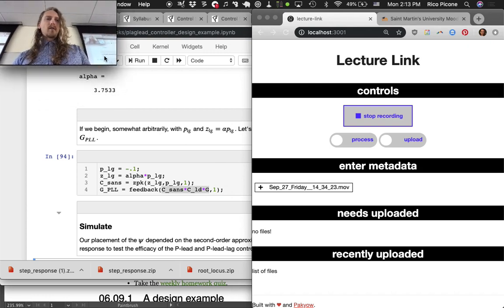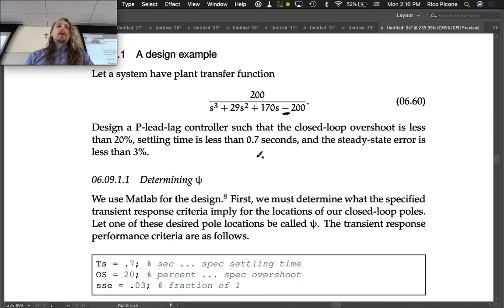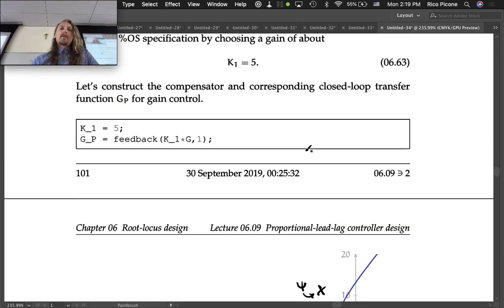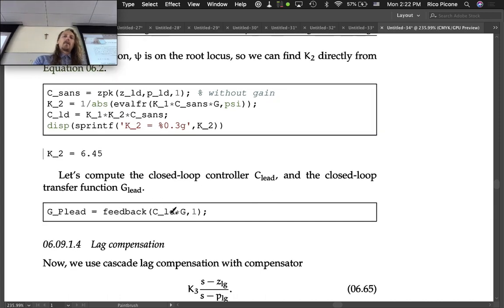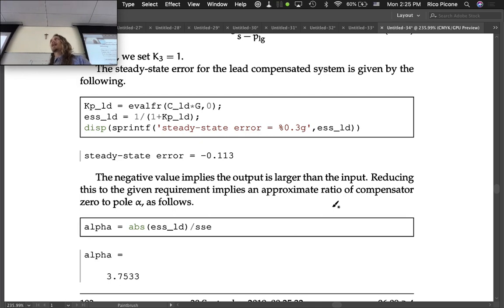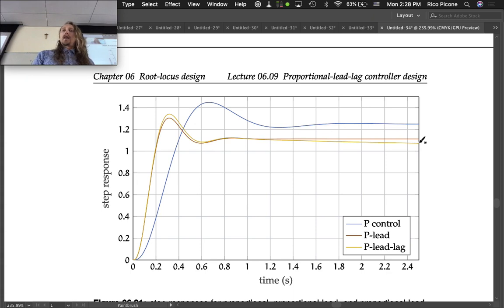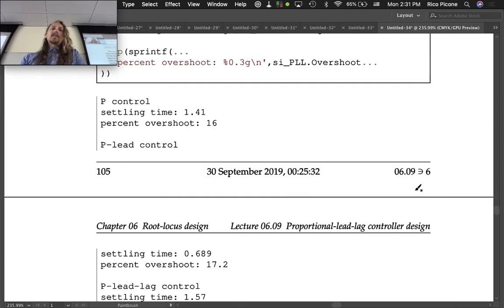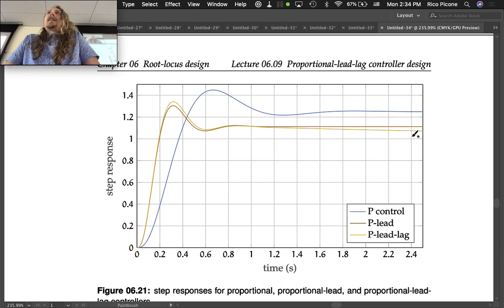06.09 Proportional-lead-lag controller design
Wherein proportional-lead-lag controller design via root locus is introduced. An example is worked in MATLAB. This lecture was recorded at Saint Martin's University in the Fall 2019 term as part of the course Control Systems I (see the course It is the property of the instructor Dr. Rico Picone.